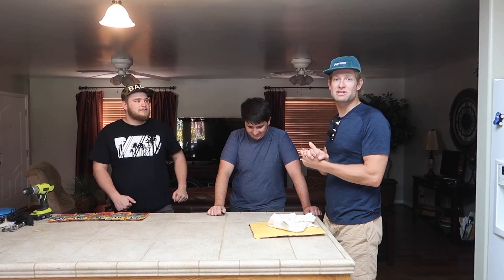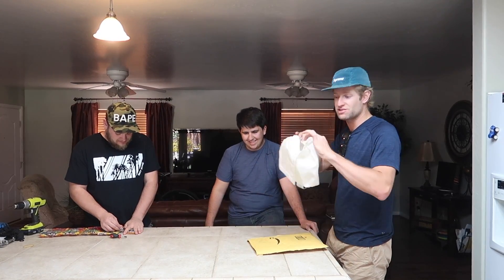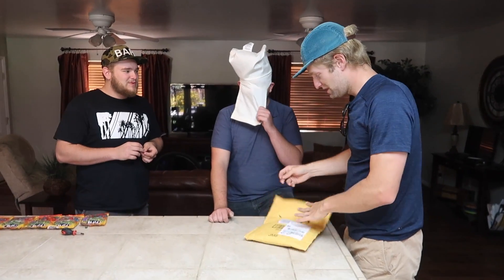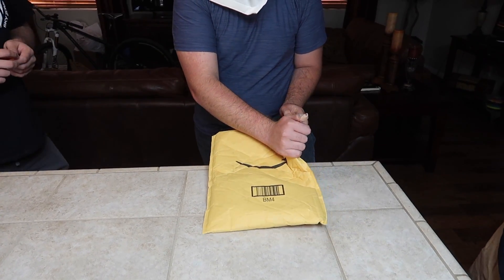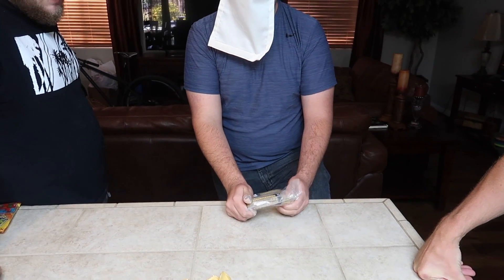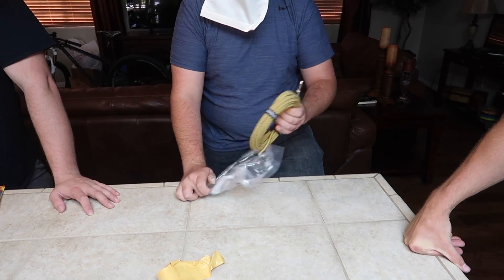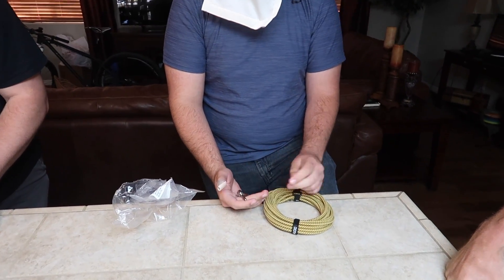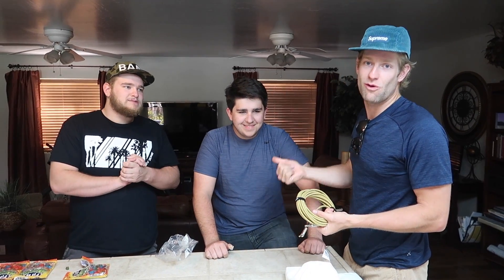What's In The Box 23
Special guest Corn Dog just can't seem to figure it out.